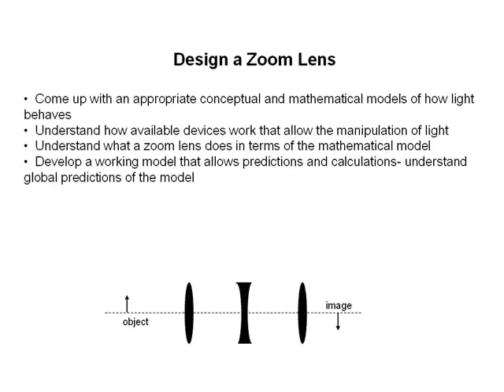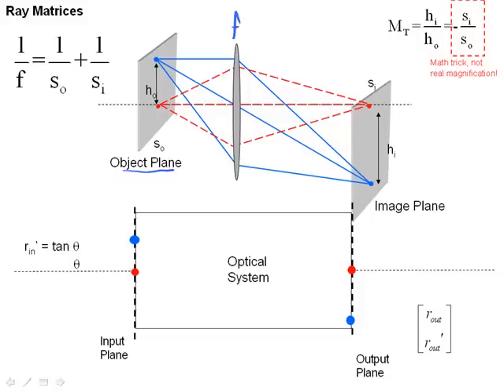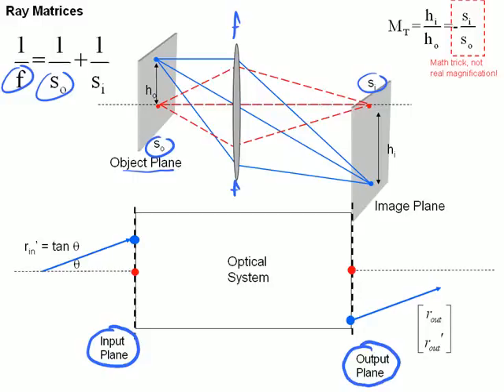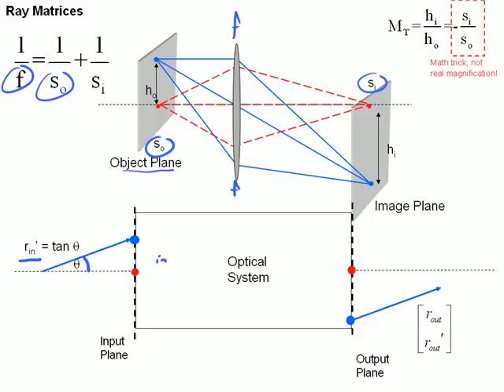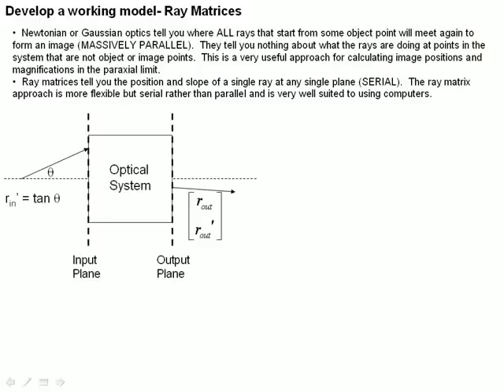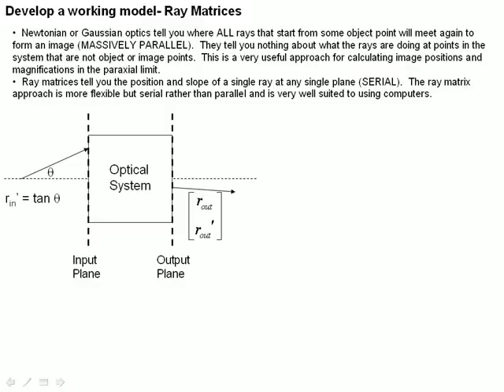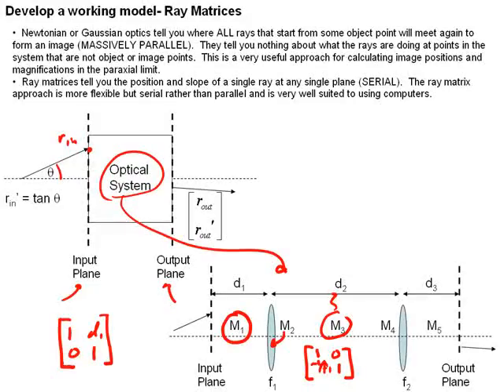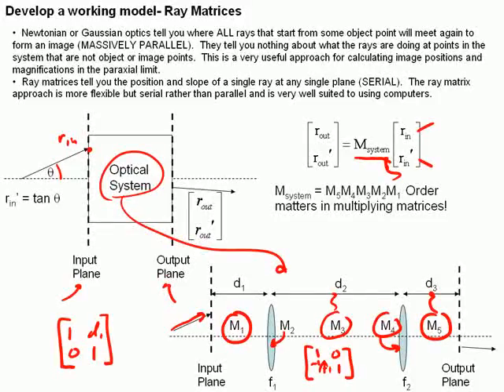Ray Matrices I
A quick tutorial of how to use and define ray matrices made to support the course "Engineering Optics" at Oklahoma State University